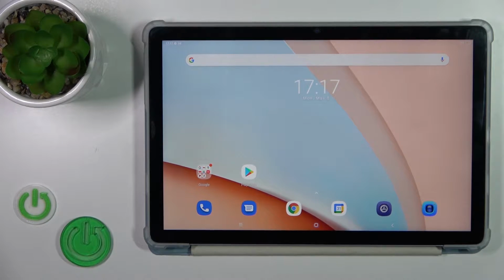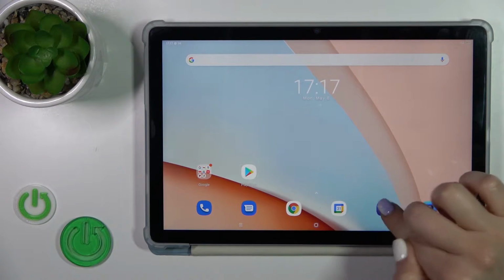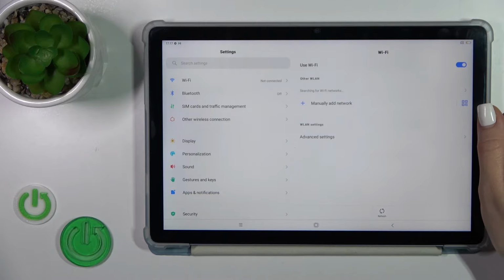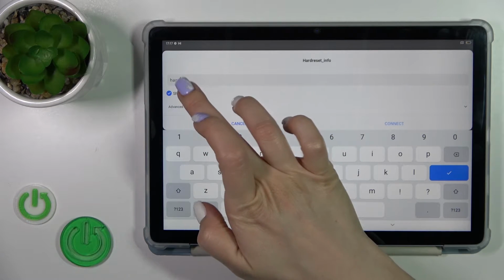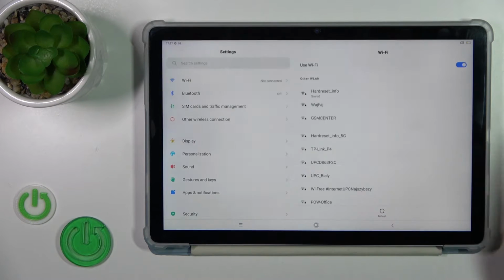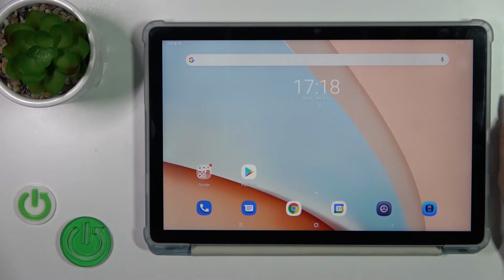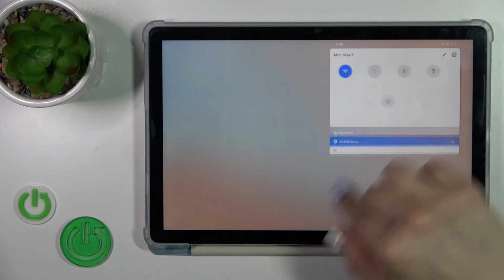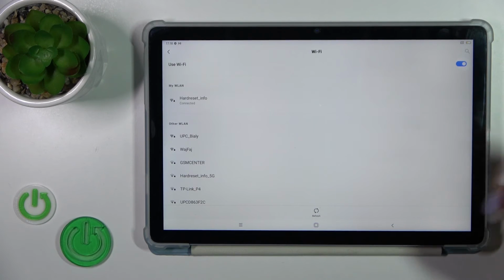How to Set Up the WiFi Connection on a BLACKVIEW Tab 12 - Connect to WiFi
Discover how to enable and configure your WiFi connection on your BLACKVIEW Tab 12 with this step-by-step tutorial video. Whether you're setting up a new WiFi network or connecting to an existing one, we've got you covered. Follow along as we walk you through the process of enabling WiFi on your tablet, scanning for available networks, and connecting to a desired network. We'll also show you how to enter the WiFi password and troubleshoot common connection issues. Say goodbye to the hassle of staying connected and hello to seamless WiFi browsing on your BLACKVIEW Tab 12. Join us in this video and unlock the power of WiFi connectivity on your tablet.

How to connect the BLACKVIEW Tab 12 tablet to a Wifi network? How to enable the WiFi connection on a BLACKVIEW Tab 12? How to configure the internet connection on a BLACKVIEW Tab 12? How to turn on the WiFi on a BLACKVIEW Tab 12?